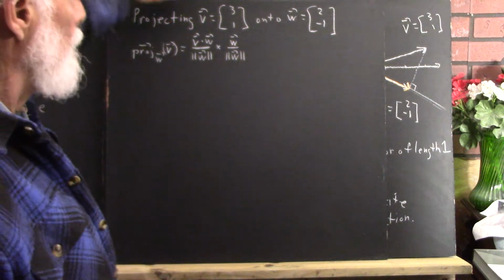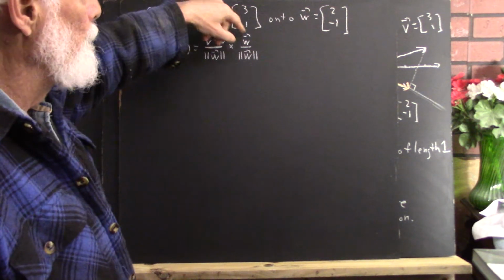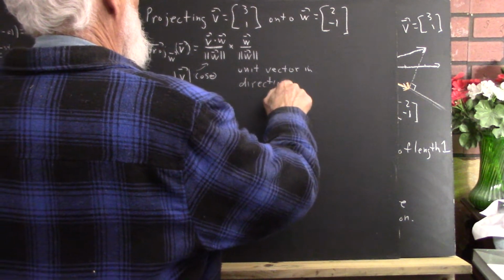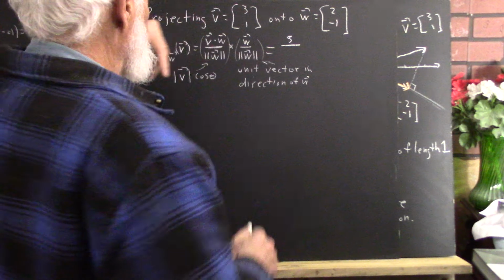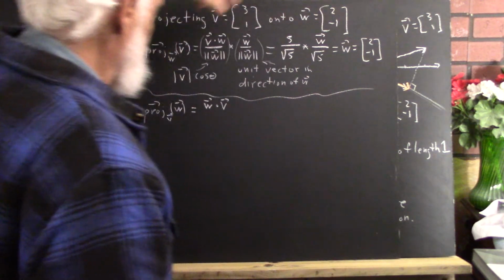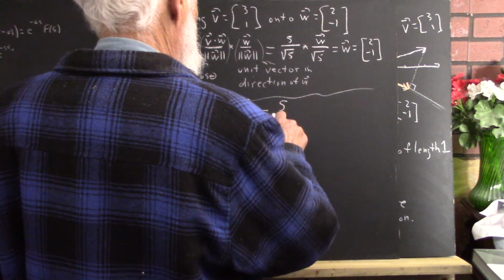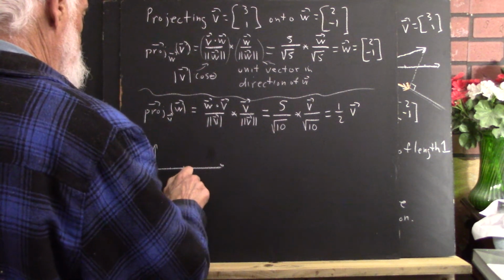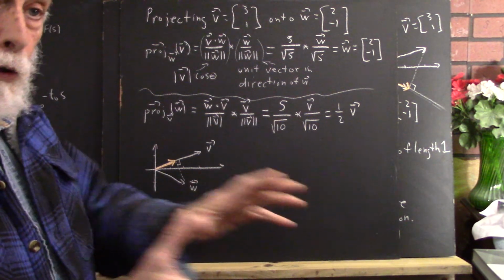daglin_5356_calculating_the_projection_of_v_on_w__surprising_result__we_also_project_w_onto_v__9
Calculating the projection of v = [3; 1] on w = [2; -1] we find that, very surprisingly, the projection is in fact just w.  This explains why it was difficult to determine whether the projection line in our previous sketch ended up a little short of the tips of the arrow representing w, or just a little beyond that tip.  In fact, it should have landed right on the tip of the w vector.

We also sketch then calculate the projection of w onto v.